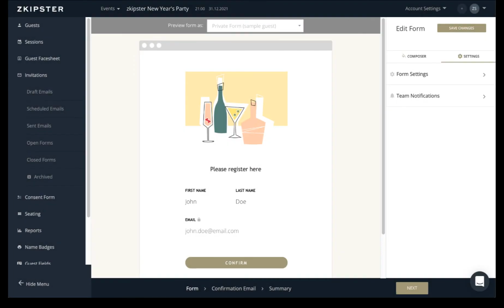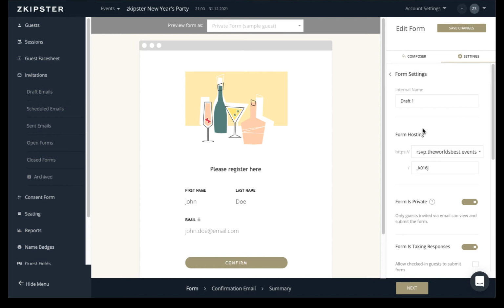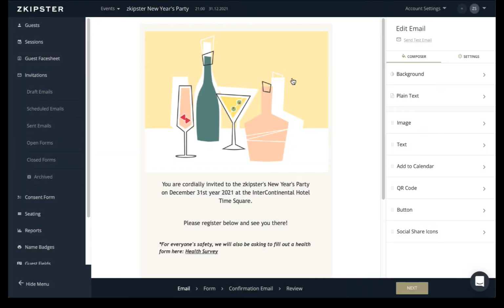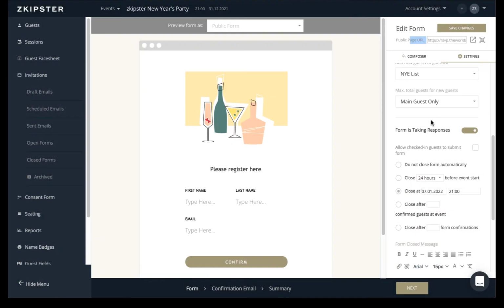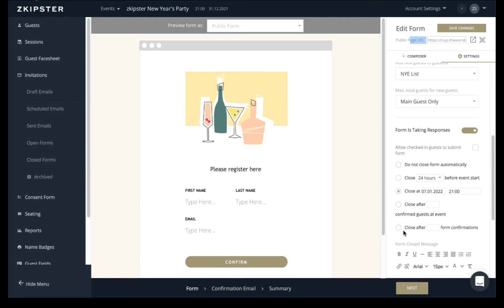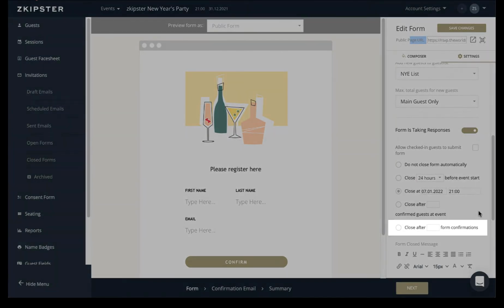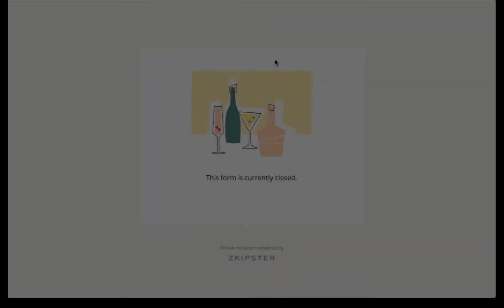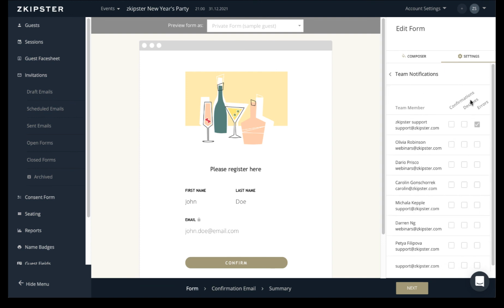Online Invitation Management: How to Configure your Form Settings | zkipster Tutorial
This video gives a quick guidance on how to set up your form settings and your team notifications in your invitations.